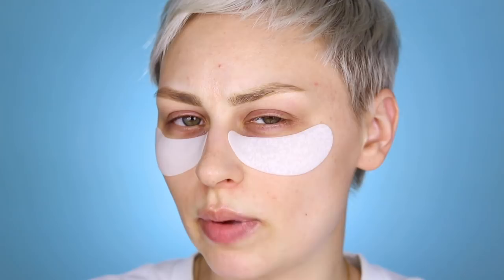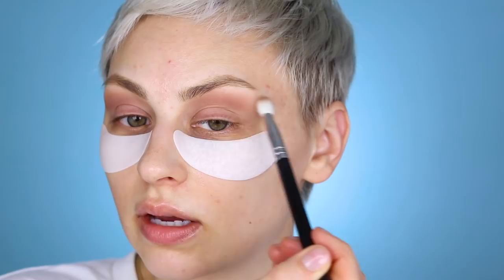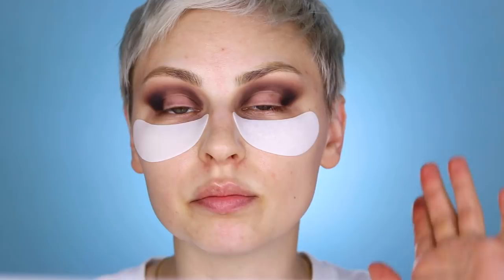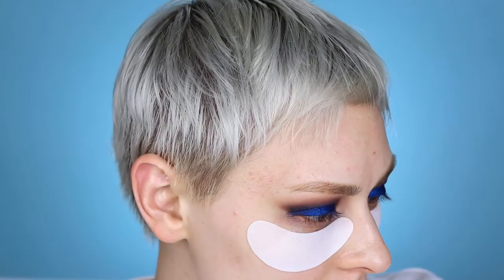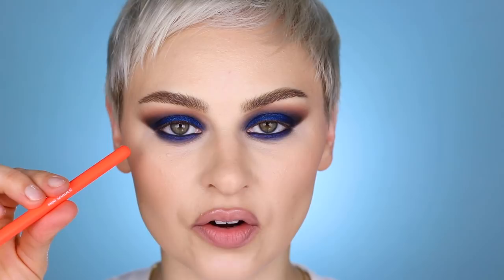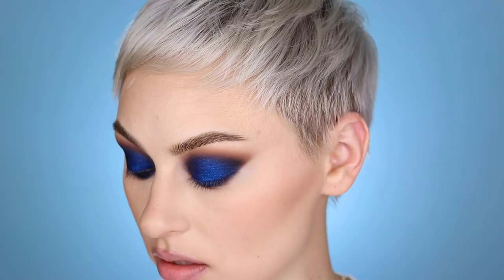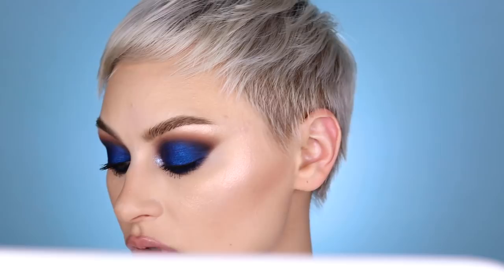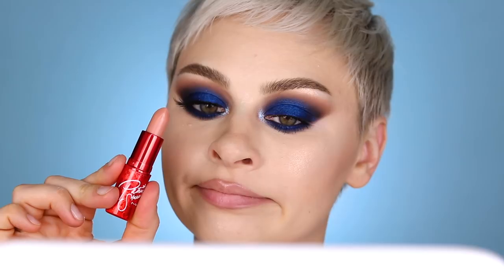Pat McGrath Mothership 1 Tutorial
Hey babes! I know you always want to see Pat McGrath tutorials, so here's some classic smoke for ya! Hope you enjoy, let me know if there are any specific palettes or looks you want to see in the future! ♥️